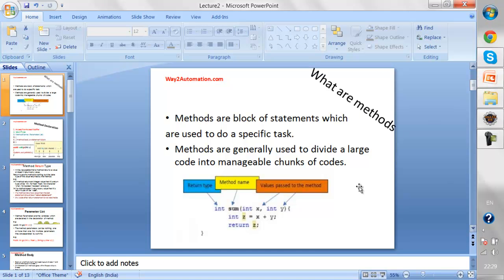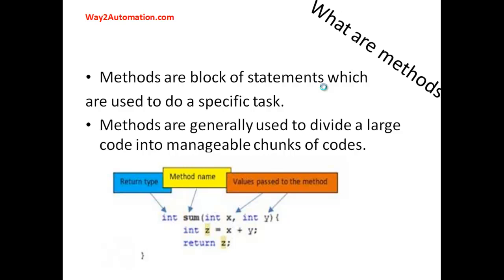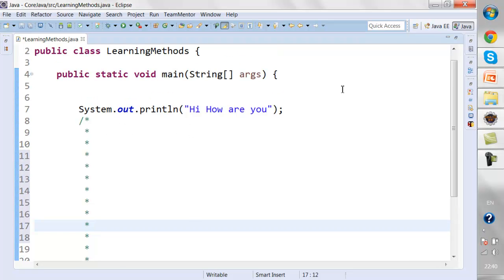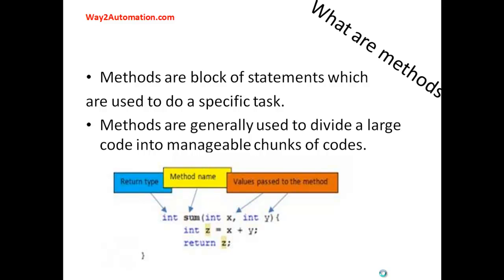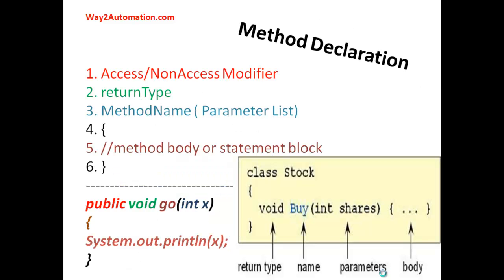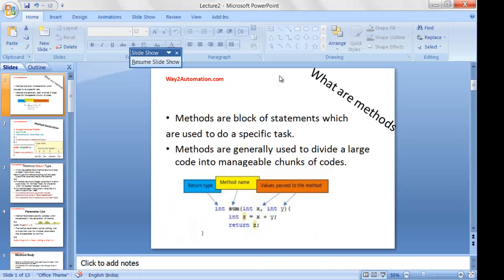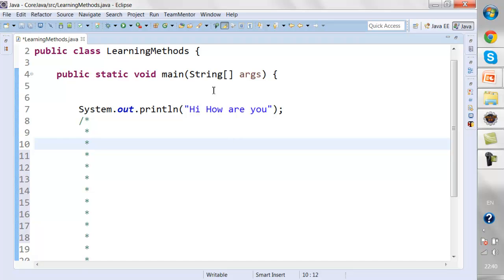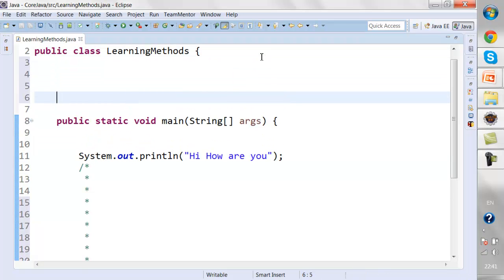Java Video Tutorial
Java Methods Part 1 - Java tutorials are specially designed for people having no prior programming experience and wants to learn Automation testing using Selenium.

Way2Automation - Lifetime Membership Club - FREE ACCESS TO ALL LIVE CLASSES and 15+ most demanding automation courses.

Here are some of the Ongoing Live trainings which we are conducting at the moment (You can join all these batches for FREE with Lifetime Membership Club offer):

1. Selenium with Core Java (Duration: 3 Months, Sat & Sunday 2 hours each)
2. Selenium with Python and ROBOT Framework (Duration 2 Months, Sat & Sunday @8:30 PM IST)
3. API Automation with Python and DJango Framework (Duration 2 Months, Sat & Sunday @6:30 PM IST)
4. Rest Assured & POSTMAN API Manual + Automation Testing (Duration 2 Months, Sat & Sunday @8:00 AM IST)
5. JMeter Performance Testing  (Duration 1.5 Months, Sat & Sunday @10:00 AM IST)
6: SQT - Software Manual Testing - (Duration 1.5 Months, Sat & Sunday @8:30 AM IST)
7: ROBOT Framework for UI and API Automation - (Duration 2 Months, Sat & Sunday @10:00 AM IST)

Once done you will be added to the Group and will start receiving meeting invites for All Ongoing batches and access to the complete video library.